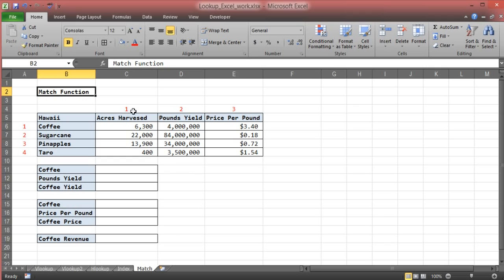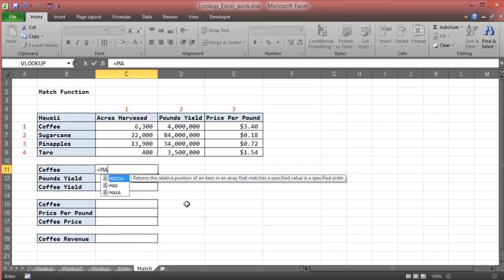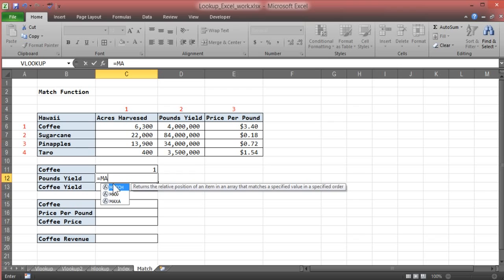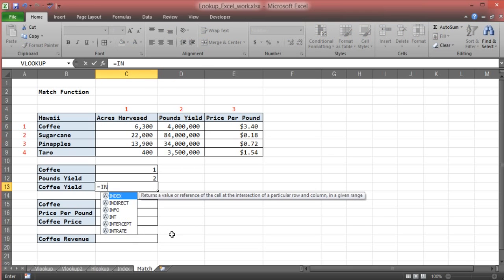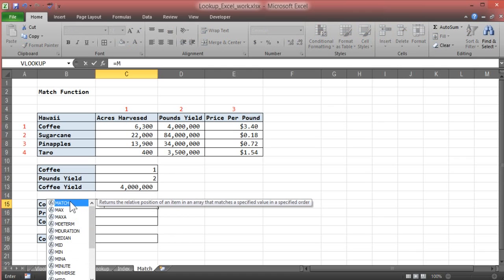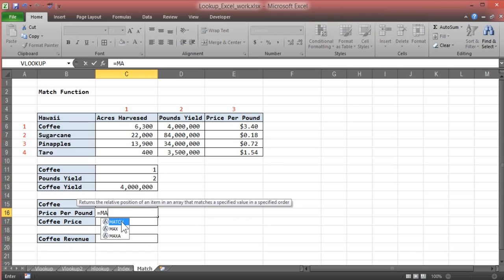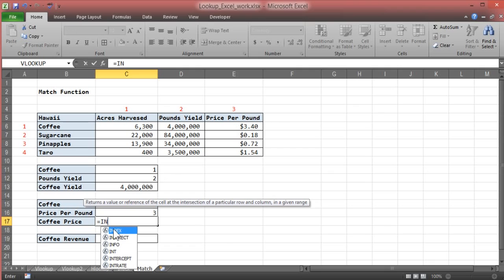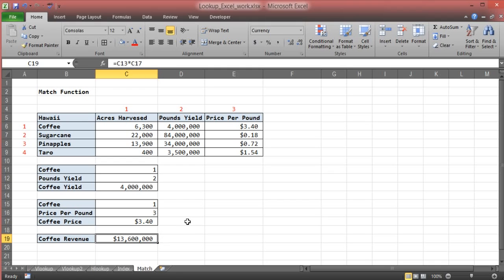Excel - Lookup Function Training # 6 - Using the Index and Match Functions Part 2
This Microsoft Excel training is the second part of the Index function video tutorials and is part of the Excel Lookup function series on the KSA Professional Development YouTube Channel. You can download the Excel workbook used in this video